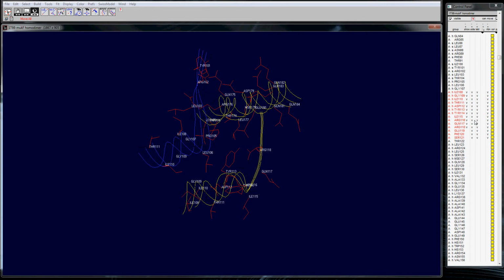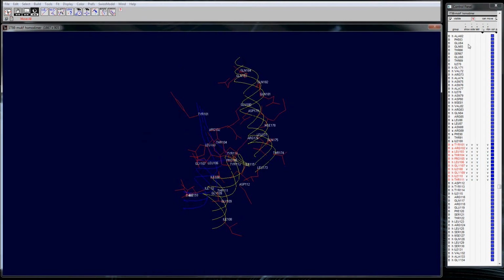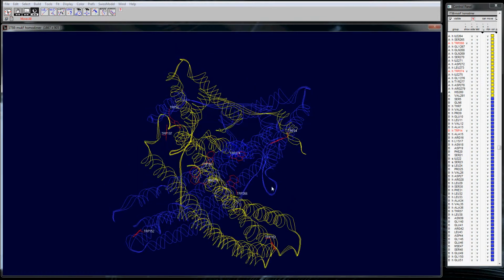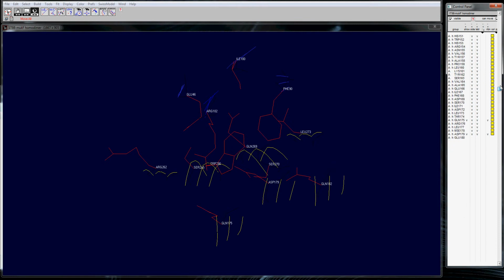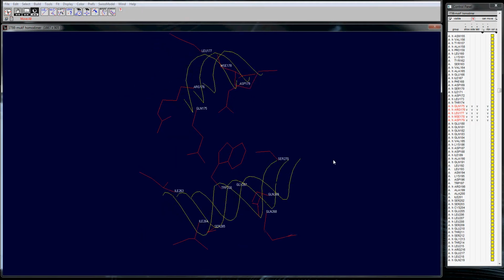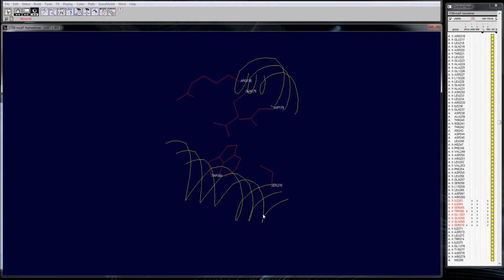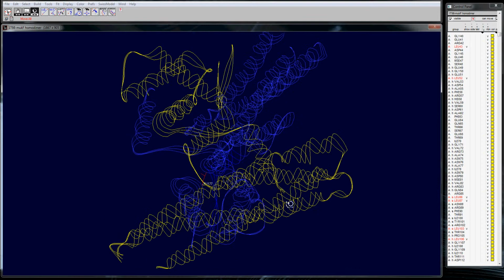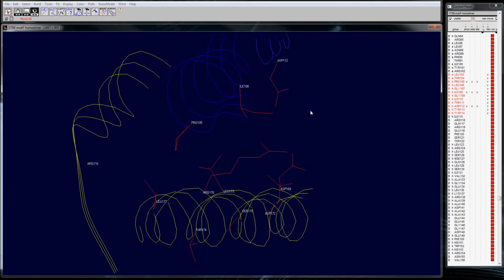protein engineering with deep view part 2